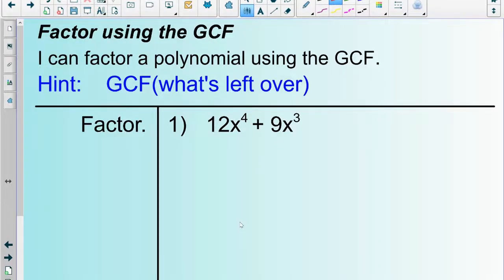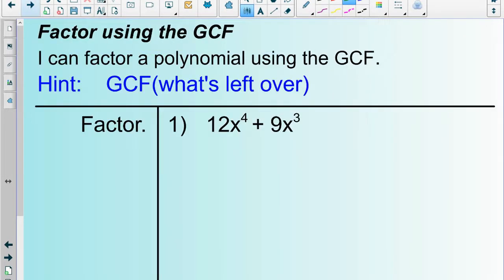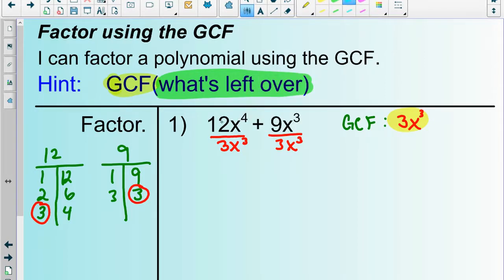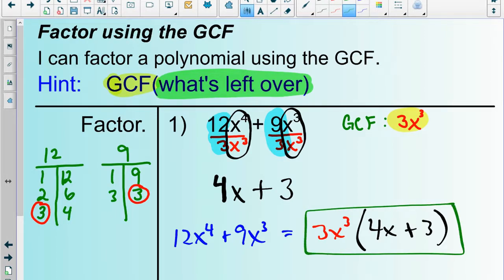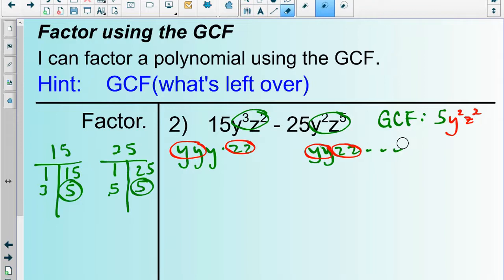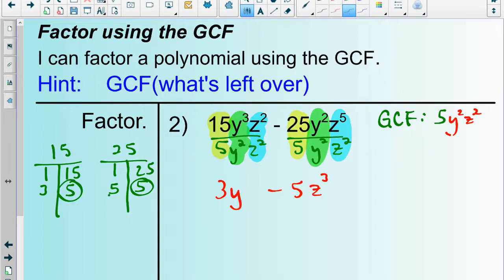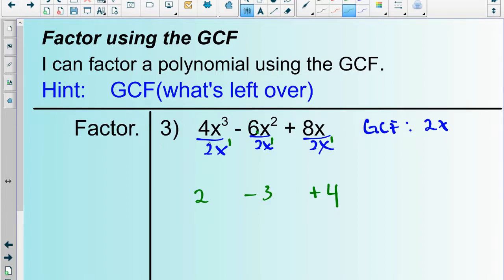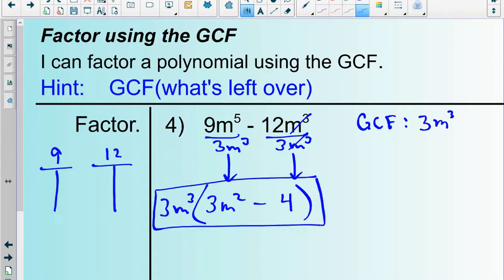U9.D2 Lesson - Factoring with the GCF